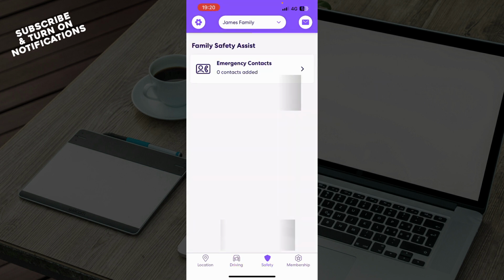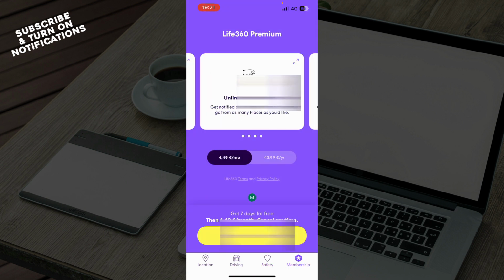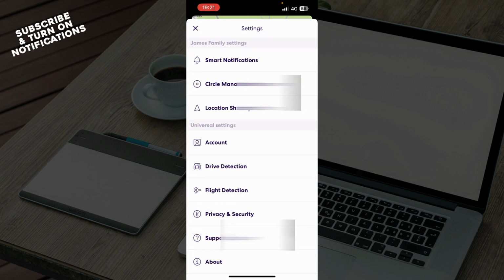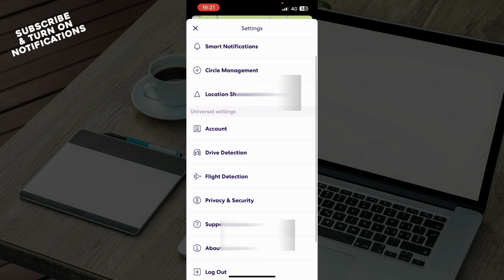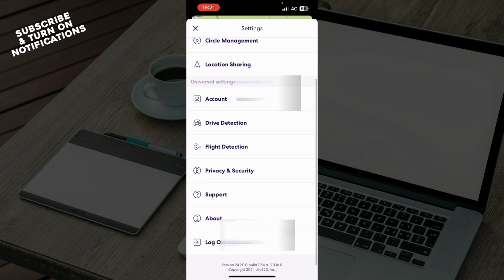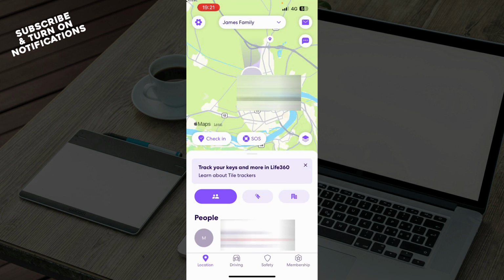How To Turn On Admin Status Notifications On Life360 App (Quick Tutorial)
In this video I will show you How To Turn On Admin Status Notifications On Life360 App. It would be good if you watch the video until the end so that you don't miss important steps.